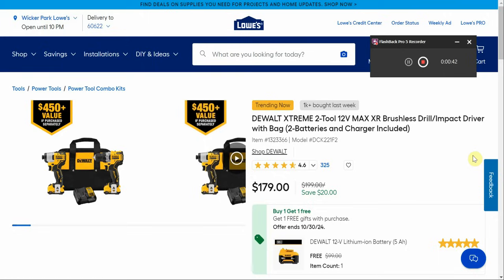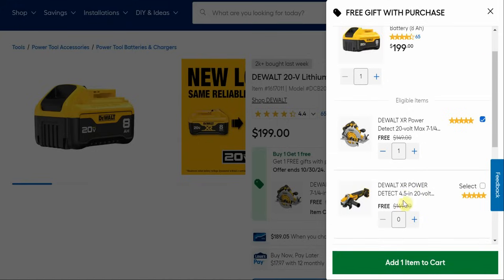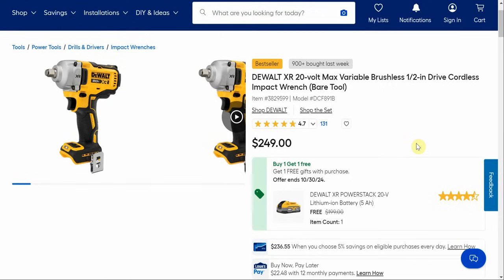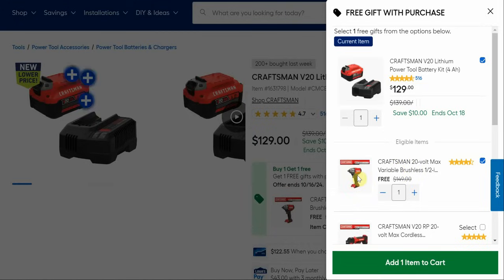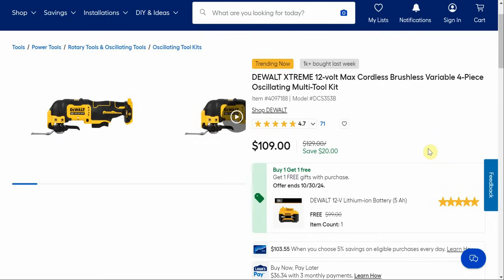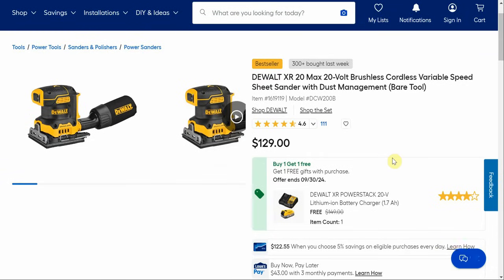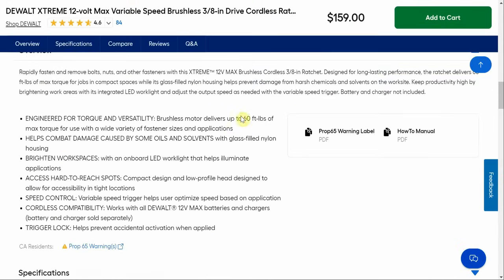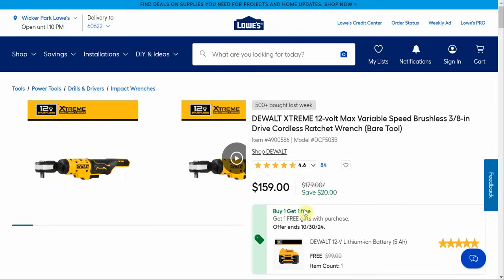New Tool Deals At LOWES!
All of these deals include a free battery or free bare tool. Lots of good DeWALT deals and a Craftsman deal.  I'll keep looking around and make another video if I find anything worth sharing with you guys.

PJ
2205 S Perryville Rd. STE 138